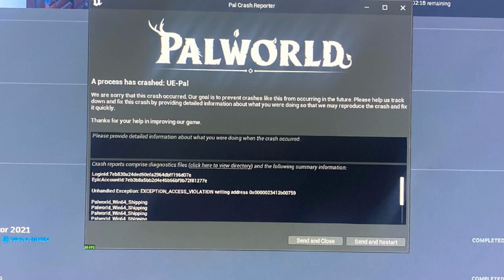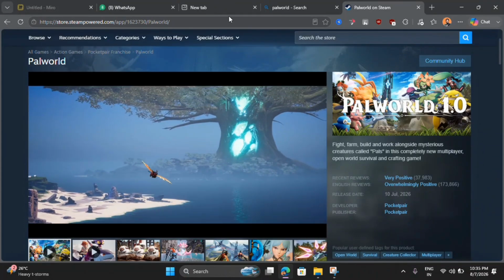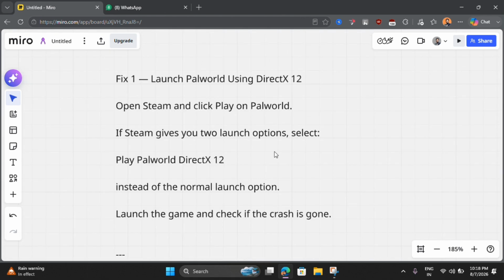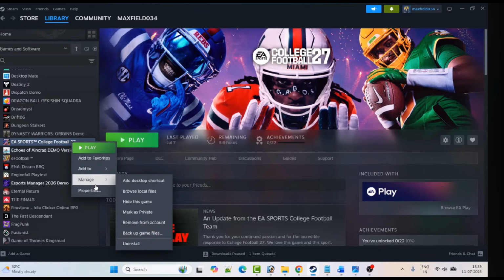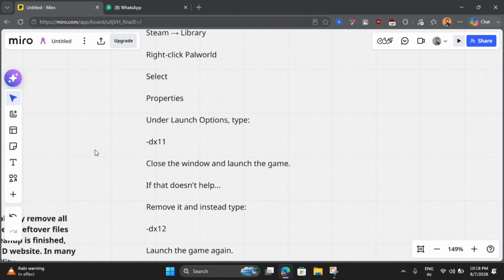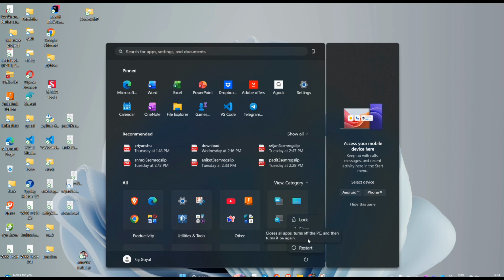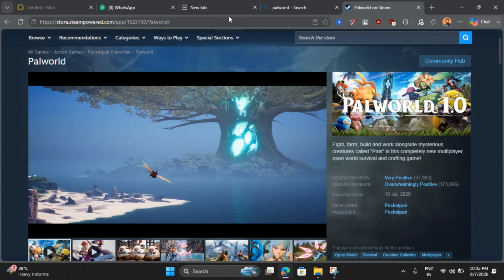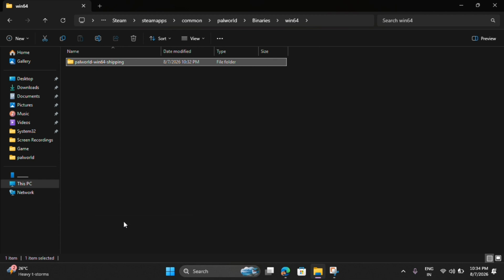Fix Palworld 1.0 A Process Has Crashed: UE-Pal/Unhandled Exception Error on PC (2026)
Fix Palworld "A Process Has Crashed: UE-Pal" Error | Unhandled Exception & EXCEPTION_ACCESS_VIOLATION (2026)

Are you getting the UE-Pal, Unhandled Exception, or EXCEPTION_ACCESS_VIOLATION crash in Palworld? This video walks you through the most effective fixes that have helped many players.

In this video:

Launch Palworld using DirectX 12
Try DX11 and DX12 launch options
Update NVIDIA or AMD graphics drivers
Verify Steam game files
Run the game as Administrator
Test Compatibility Mode
Repair Microsoft Visual C++ Redistributables
Force Palworld to use the dedicated GPU
Install DirectX Runtime
Reinstall Palworld properly